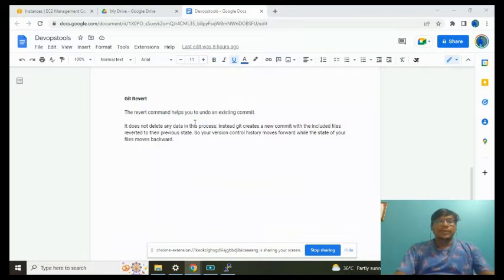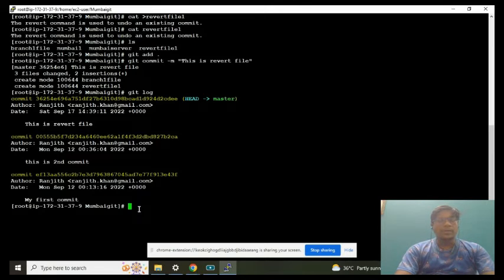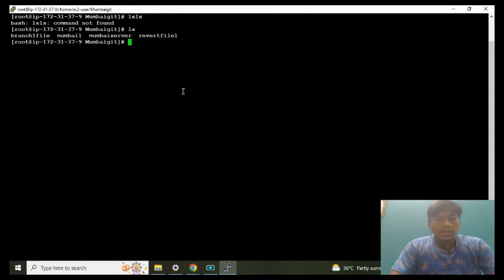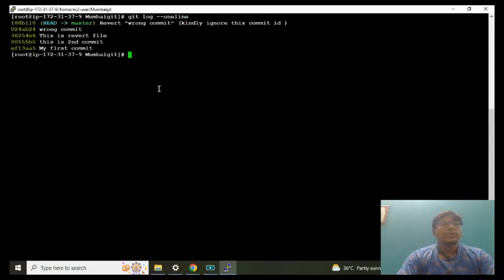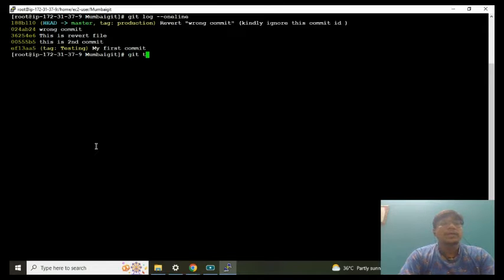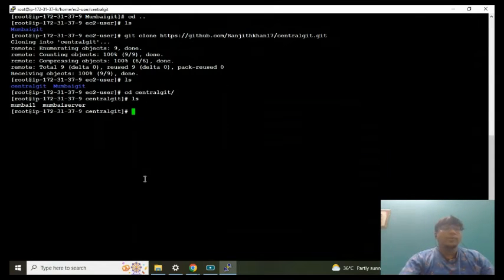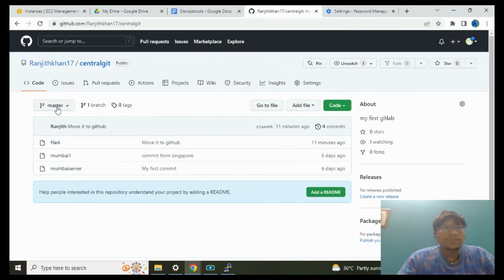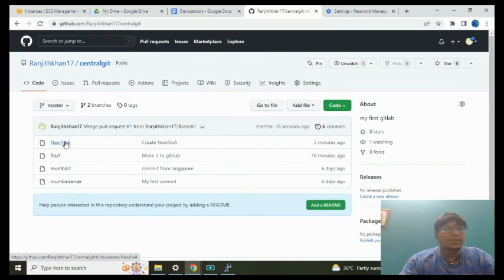What is Git revert,git tag, git clone, how to create branch and files at Github GUI.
In this video, we learn about how to revert committed files, how to give tag to commit id and how to clone the repository from Github to local git, also create files and Branches in Github GUI.

**Always ready to learn**